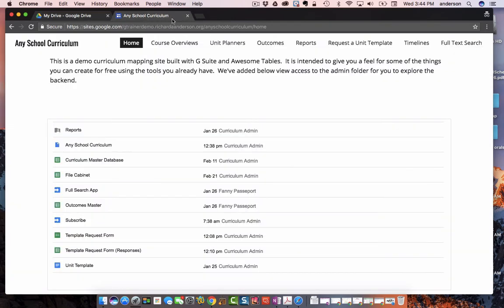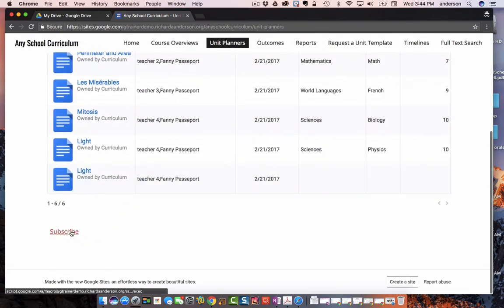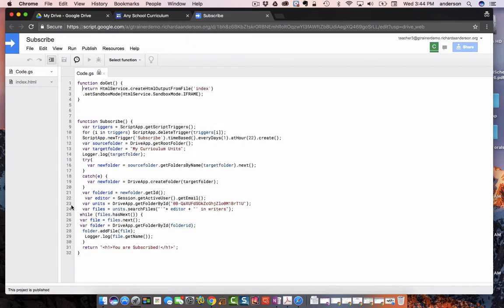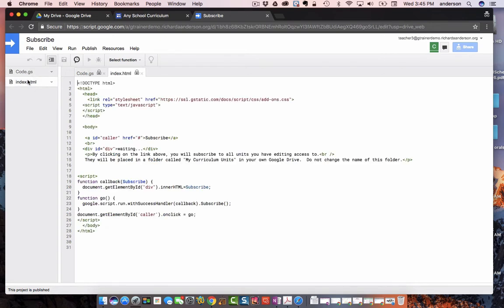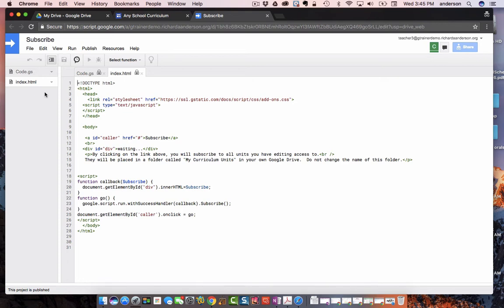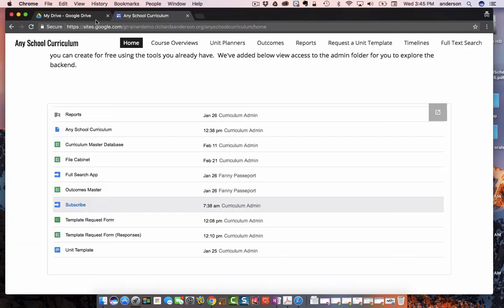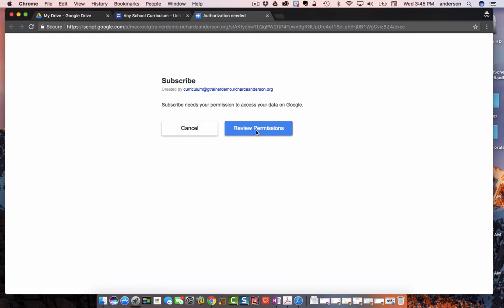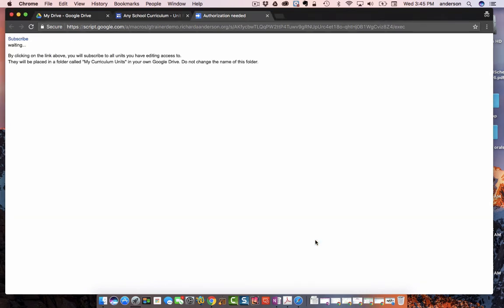Curriculum Mapping: Subscribing Web App